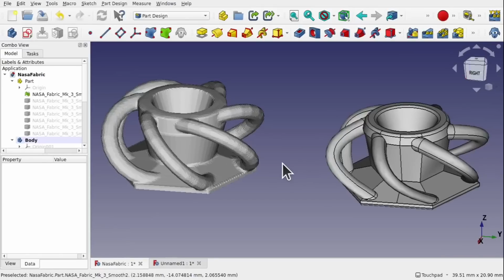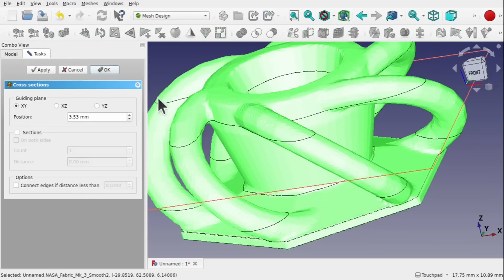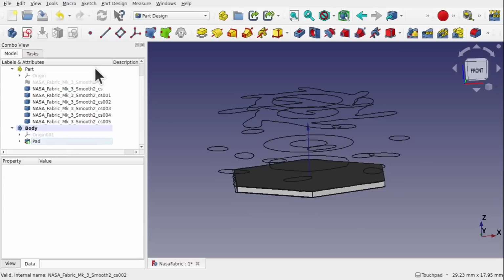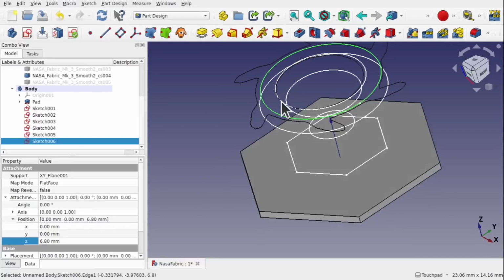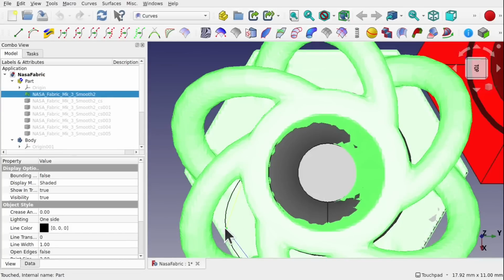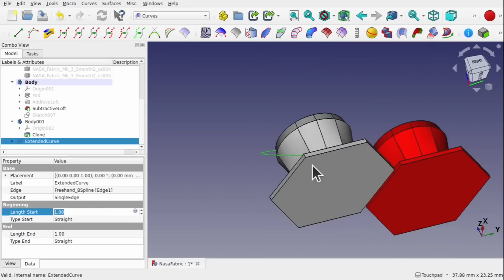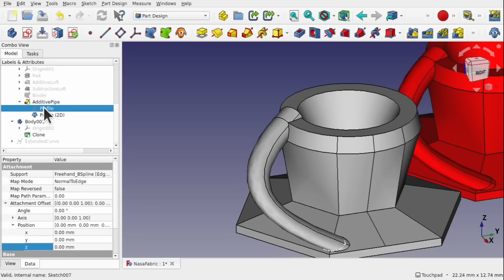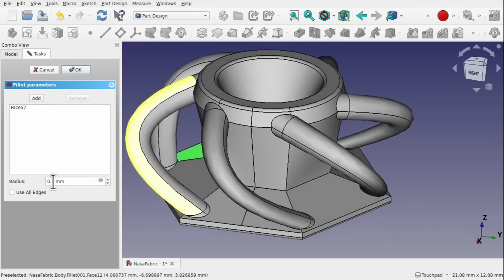Reverse Engineering NASA 3D Printed Fabric Build in FreeCAD | Part 1 | Chainmail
Using FreeCAD to reverse engineer the 3D printed hexagon chain mail fabric found We take the STL file and learn how to cross section the part to understand how it is built when then recreate using the part design and curves workbench.  Originally from a Patreon request this is a two part video that shows you how to take an existing project and reverse engineer it via freeCAD so you can add you own modifications.